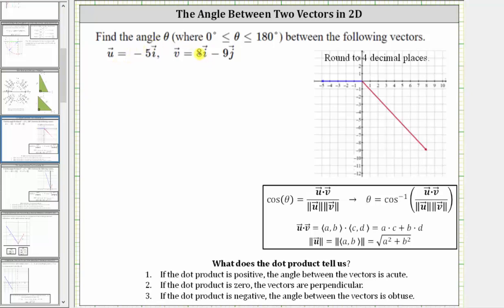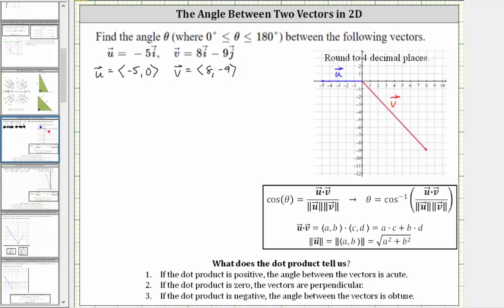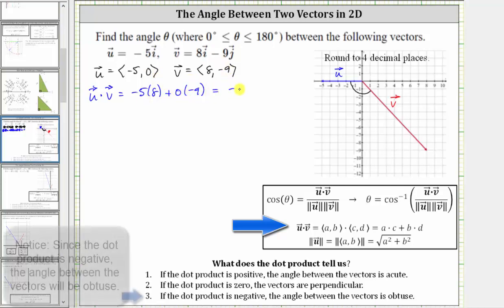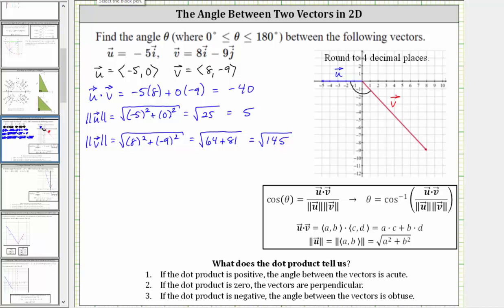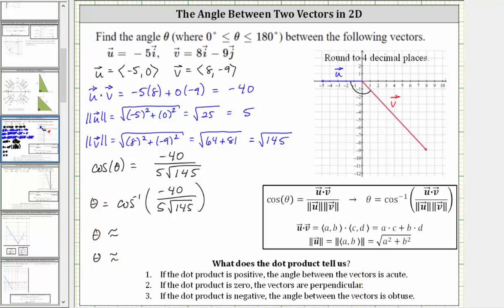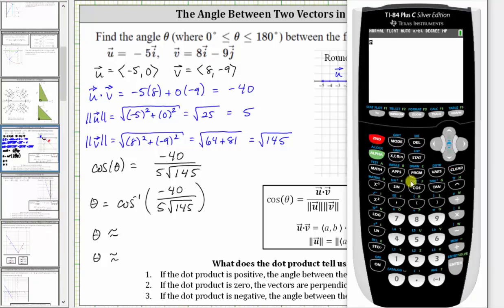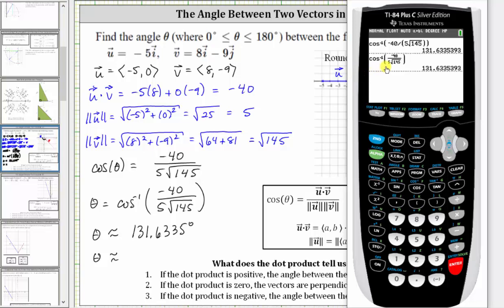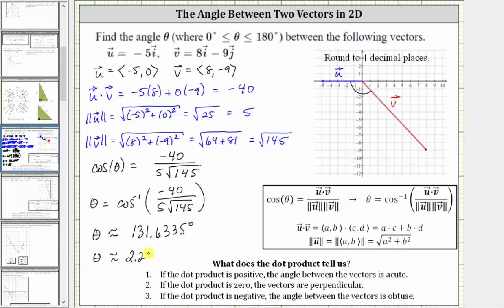The Angle Between Two Vectors in 2D: Obtuse Angle in Degrees and Radians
This video explains how to determine the angle between two vectors.